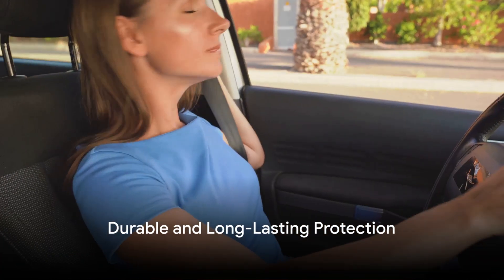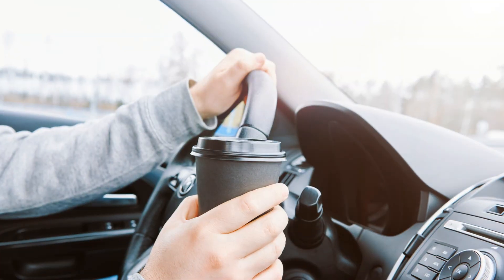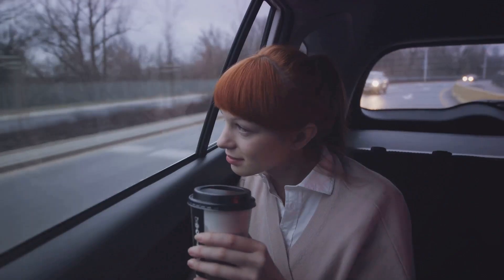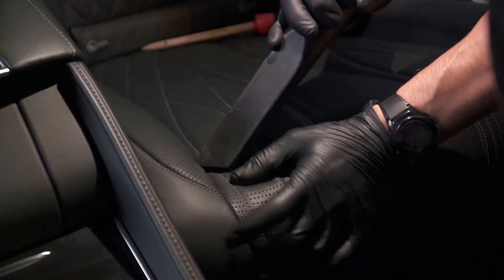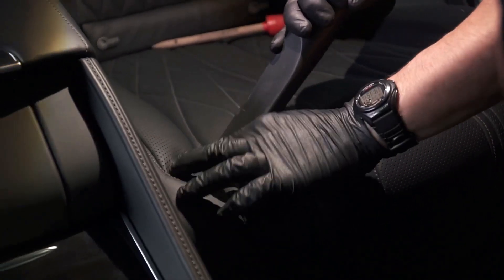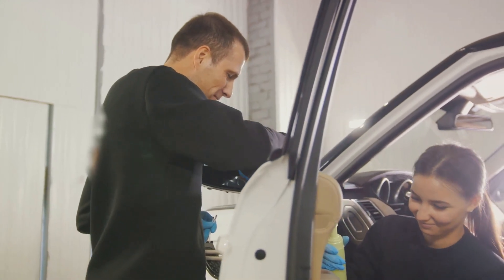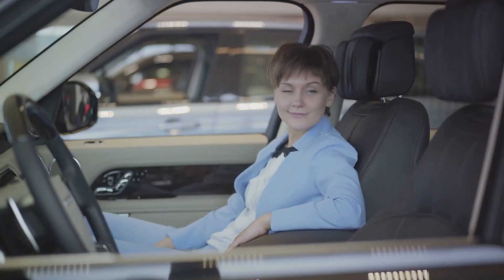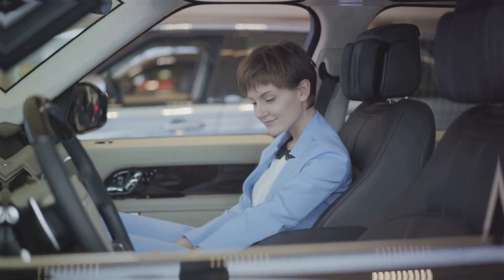Transform Your Car's Interior: The Ultimate Seat Cover for Protection and Style!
Discover the best way to keep your car's seats like new! Our premium seat cover is designed for all lifestyles – pet owners, parents, adventurers, and more. It's waterproof, durable, and stylish. Click now to see how it can transform your car's interior!